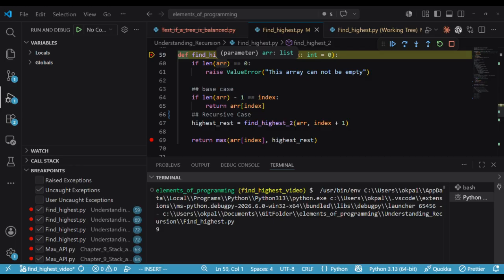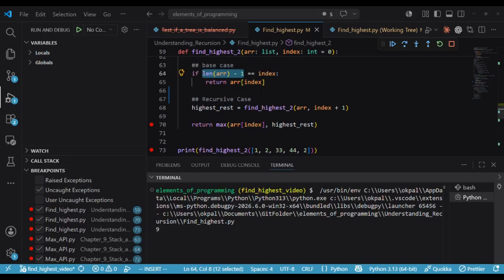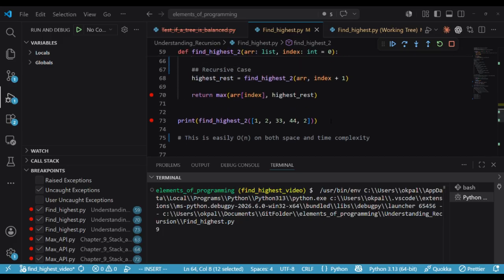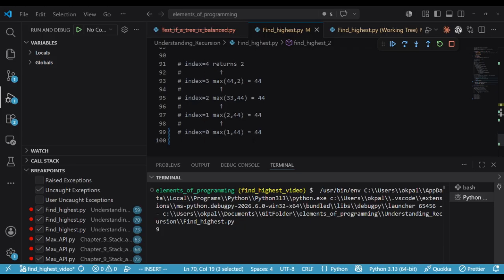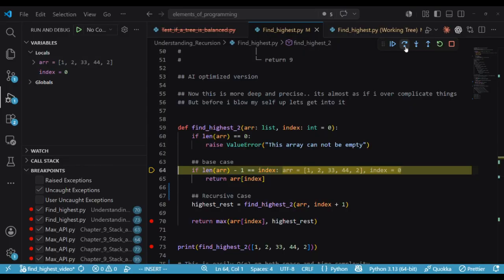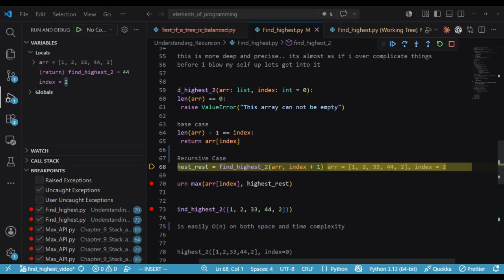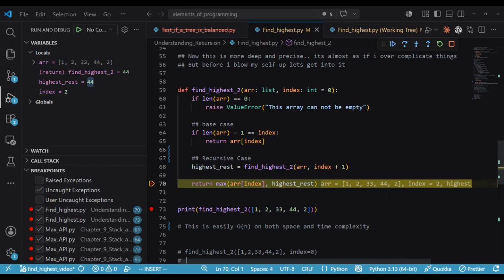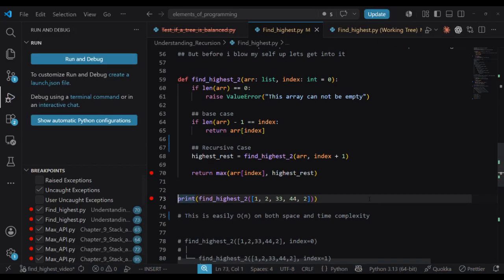DAY 25 - Find the Maximum in a list - Part 2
DAY 25 - Find the Maximum Element in an Array Using Recursion

In today's EPI practice session, I revisited the recursive maximum-element problem and improved the implementation.

The previous solution carried a running highest value through each recursive call. This version removes that extra state and instead relies on the recursive return value, combining results with max() during the unwind phase.

The lesson wasn't about optimization. It was about writing recursion in a cleaner way and learning to trust the values returned from deeper recursive calls.